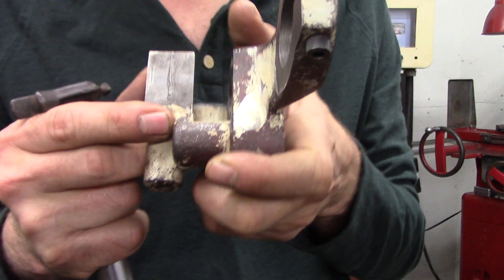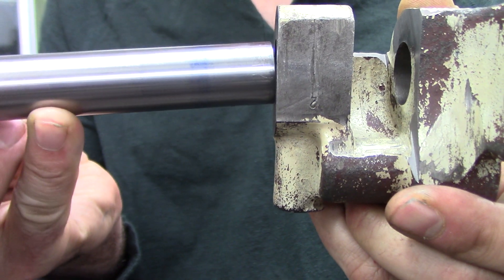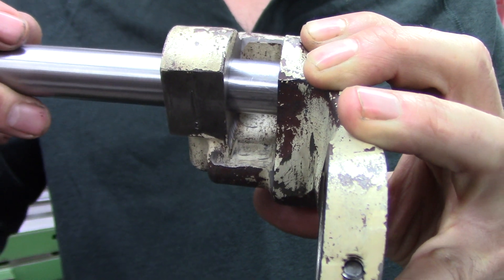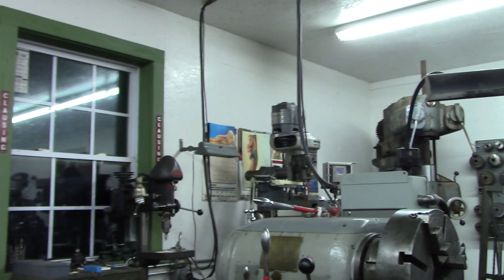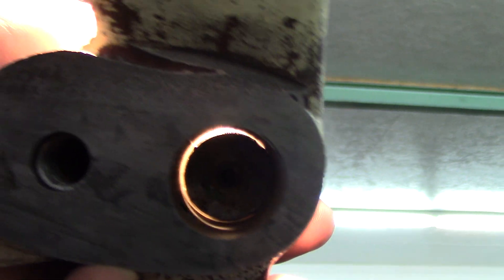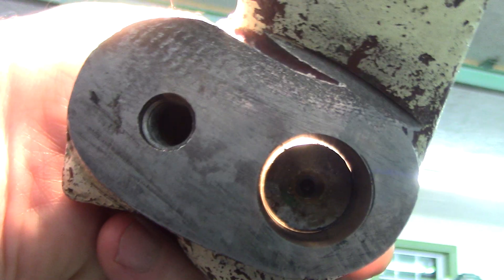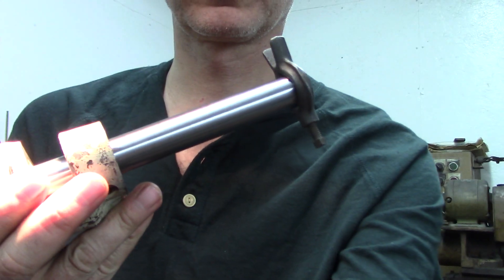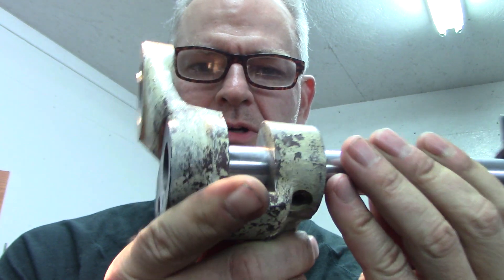8-23-24 -- Hendey T&G Lathe Part 26